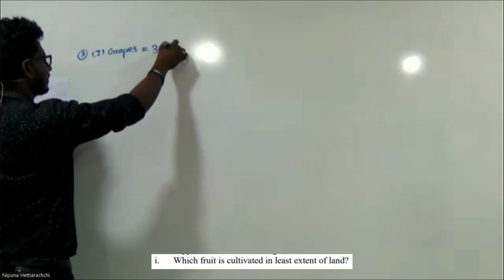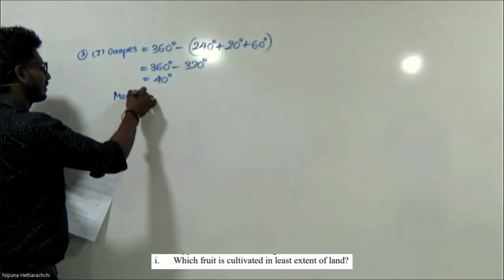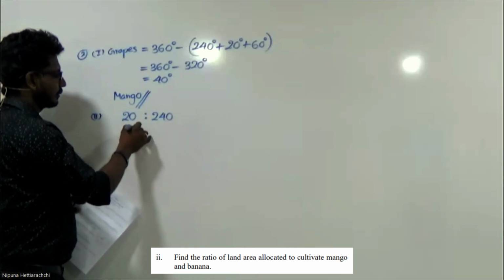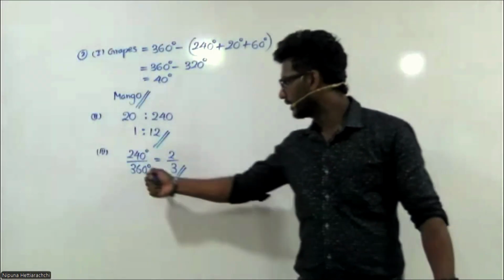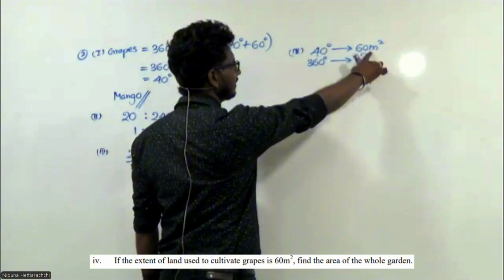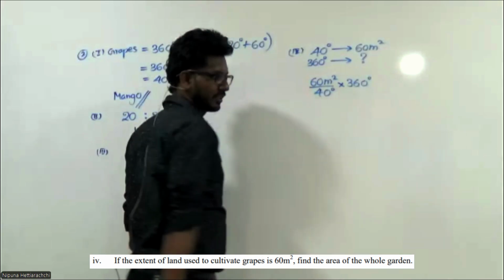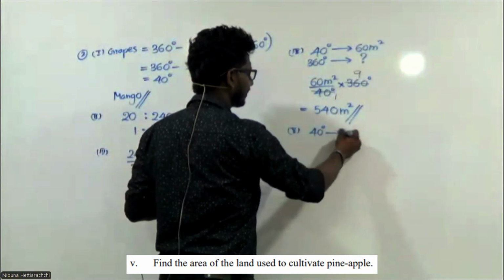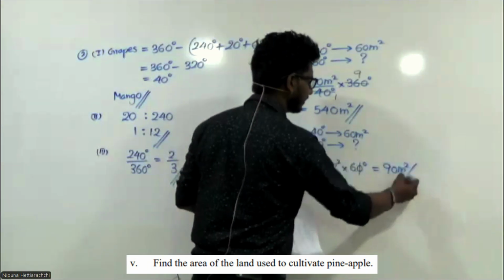🎯 150 Days to O/L Maths Success | Day 03/150 | Essay Quiz Discussion | English Medium - Mathematics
Welcome to Day 03 of the "150 Days to O/L Maths Success" series! 🎯

In this series, we discuss one G.C.E. O/L English Medium Mathematics essay question every day to help students prepare confidently for the examination.

📚 Today's Video:
✅ One Essay Question Discussion
✅ Step-by-Step Explanation
✅ Exam Tips & Problem Solving Techniques

This series is designed to help you improve your mathematical thinking and achieve excellent results in your O/L examination.

Powered by NHMathematics